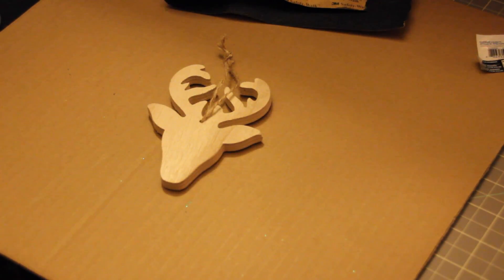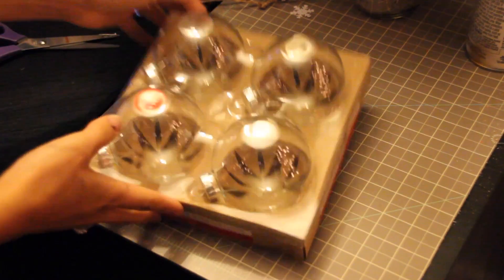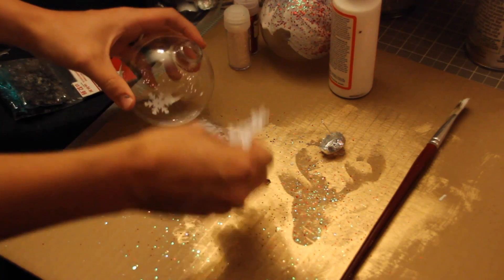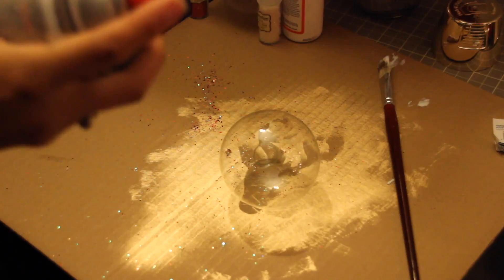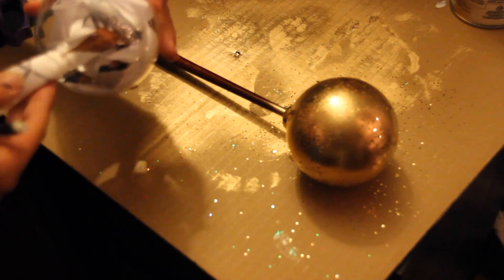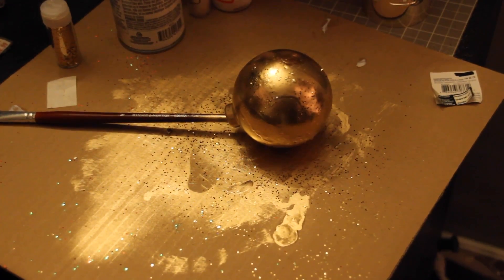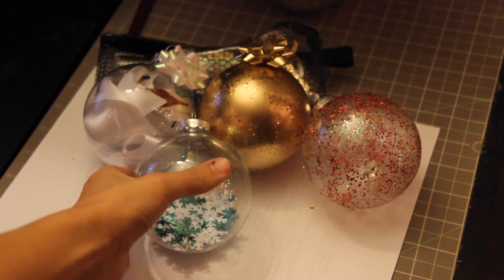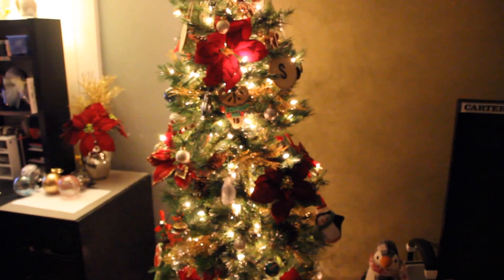Christmas Ornaments DIY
Customize your own ornaments! This is the way I chose to customize mine. Remember, this is just the way I chose to do mine :)

wood deer ornament: michaels
glass clear ornaments: michaels
glitter: michaels
mod podge: michaels
spray paint: walmart
ribbon: eBay